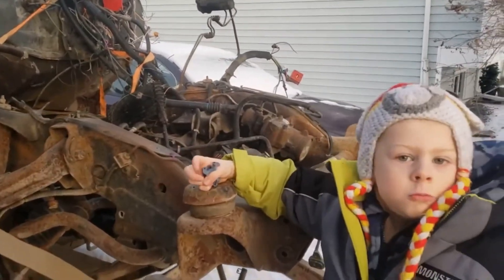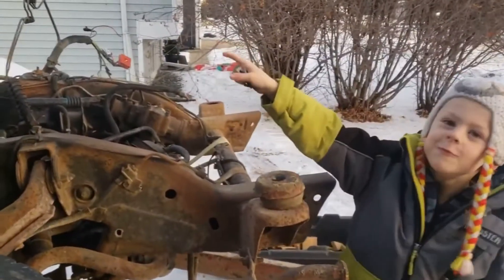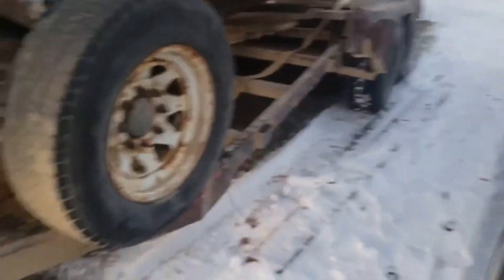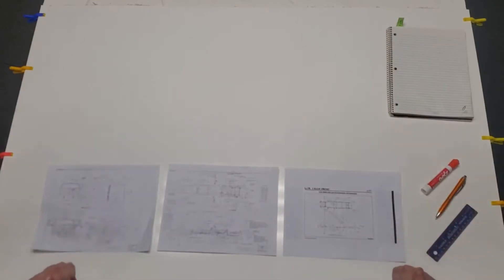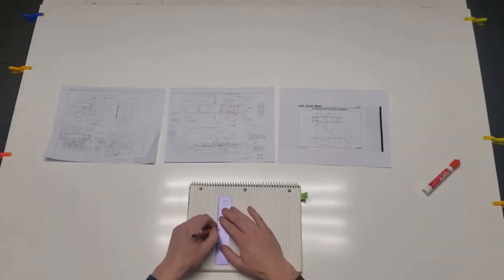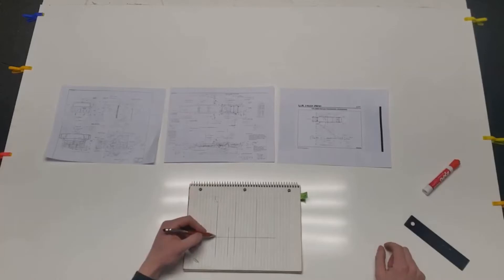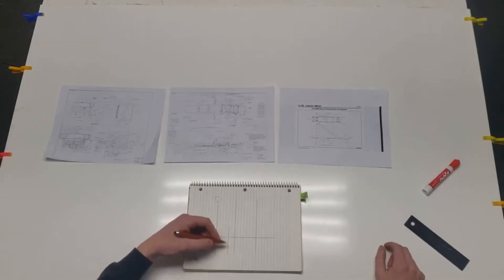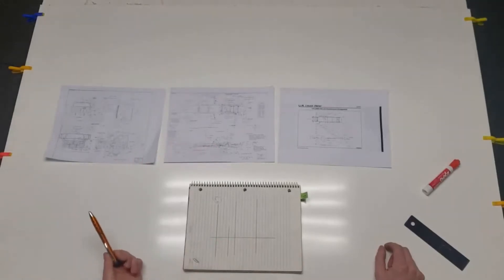Square Body Duramax Swap [ep2]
Measuring and designing Frame Cab mounts